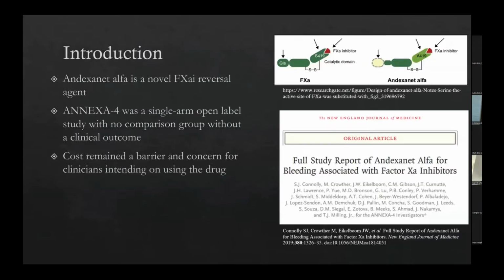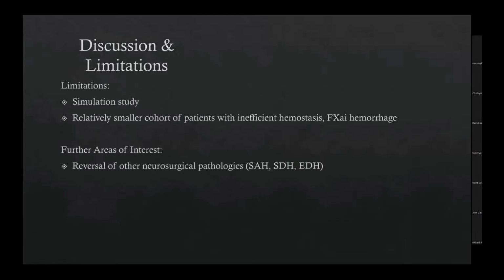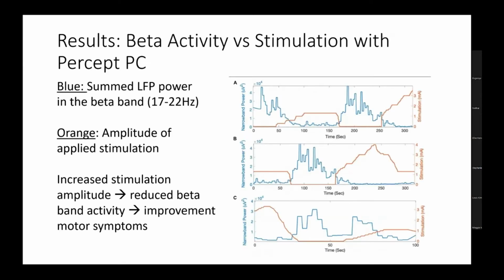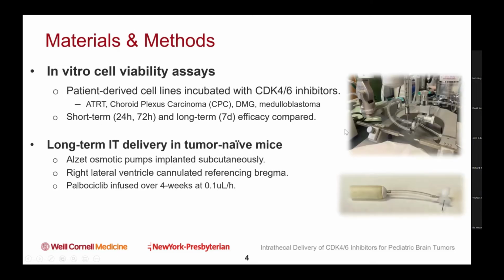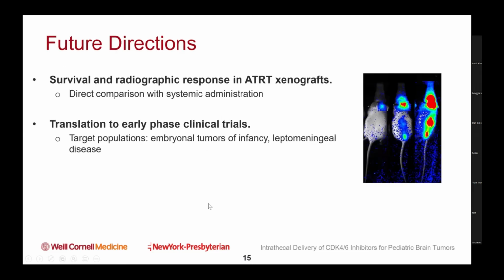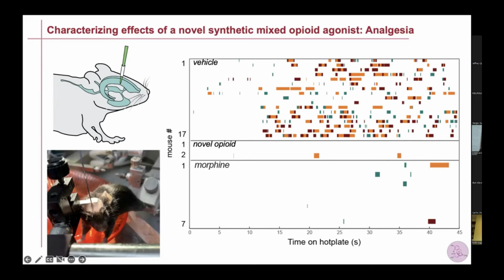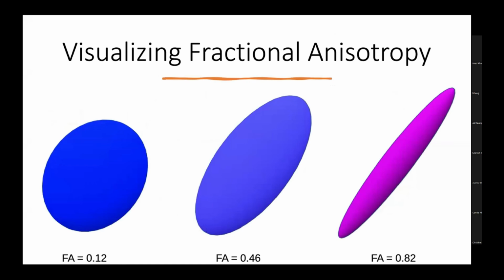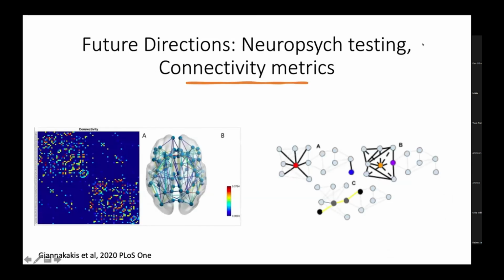Sub-I research talks